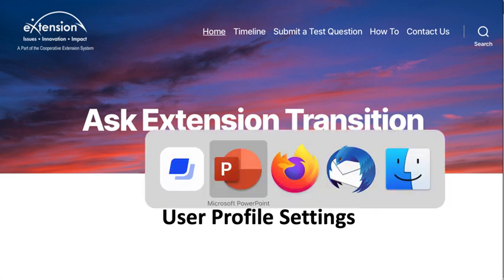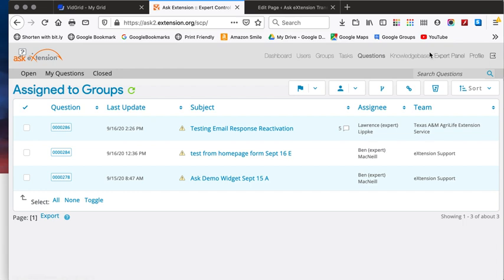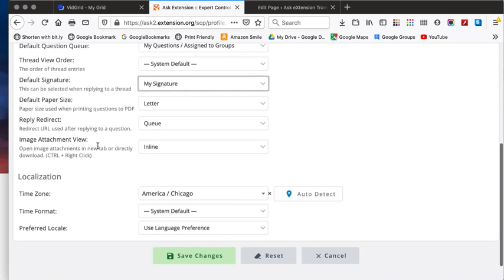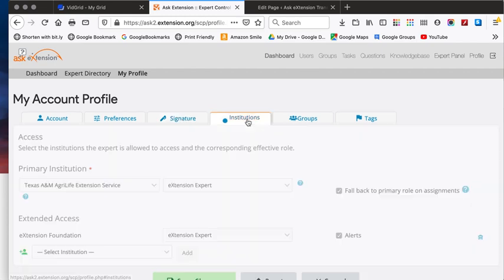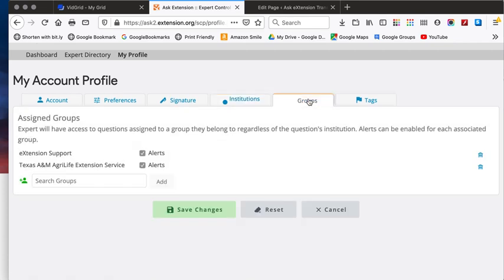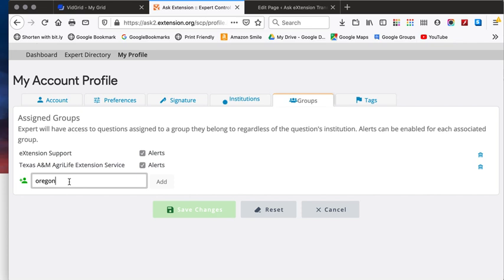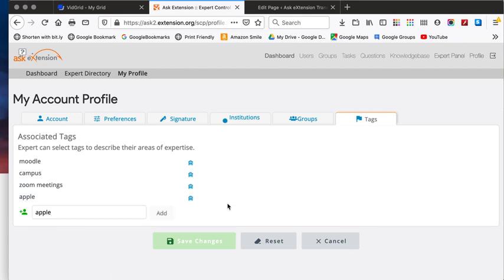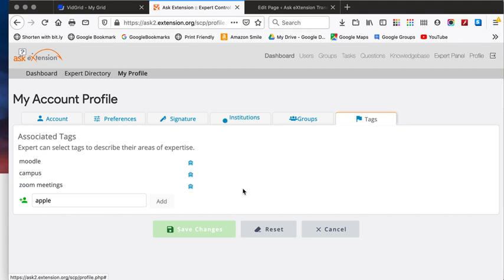User Profile Settings